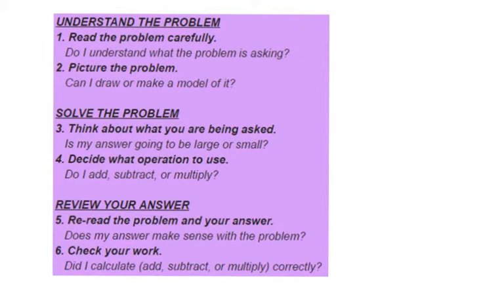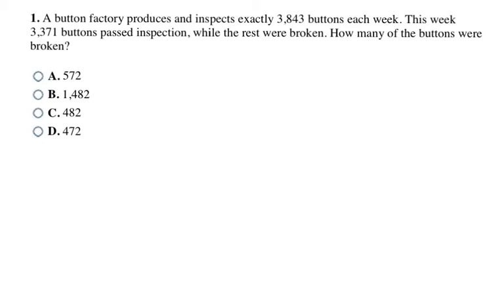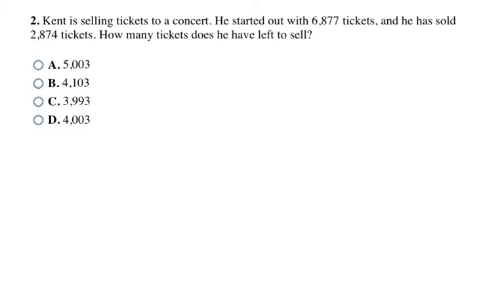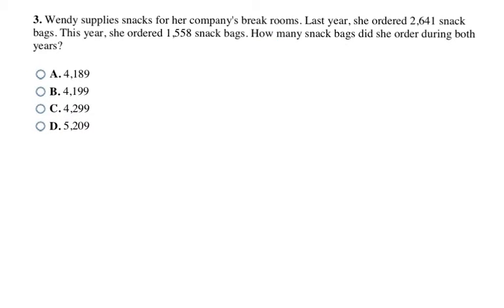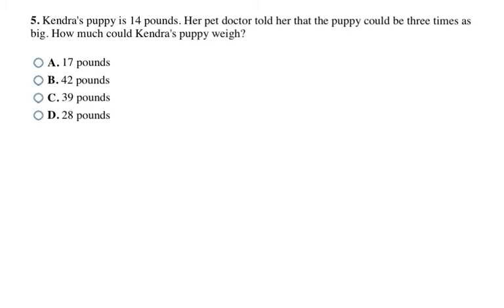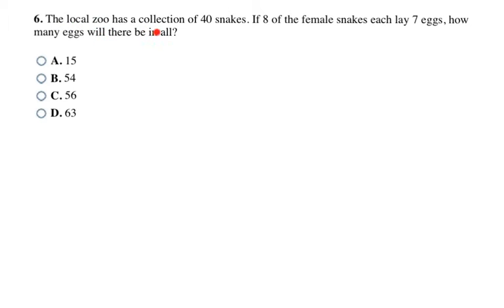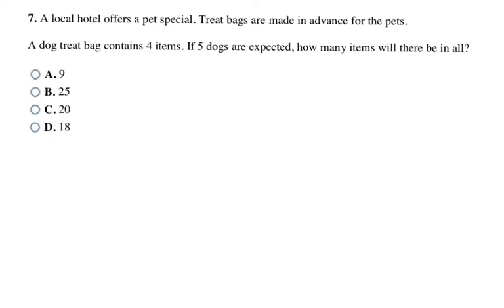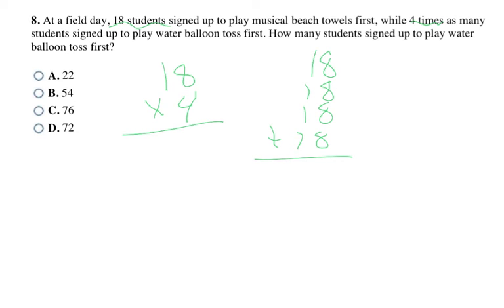3rd Grade : Standard 2.2 : Real World Problems